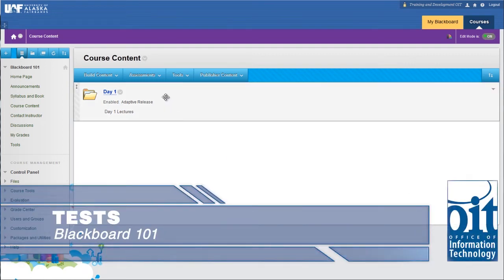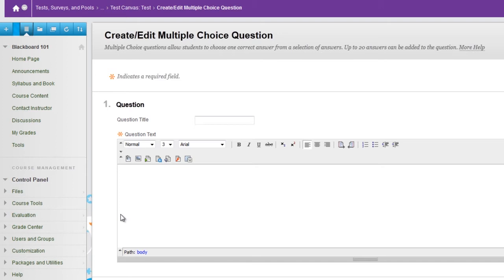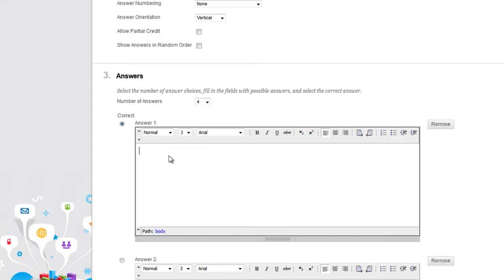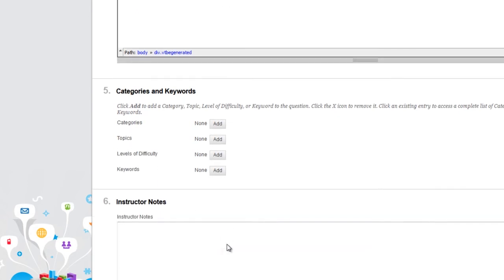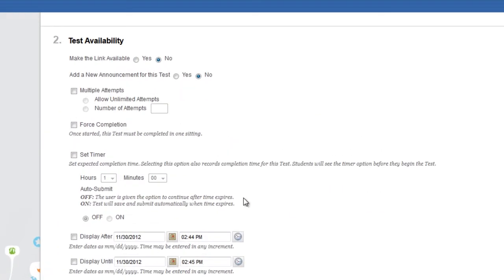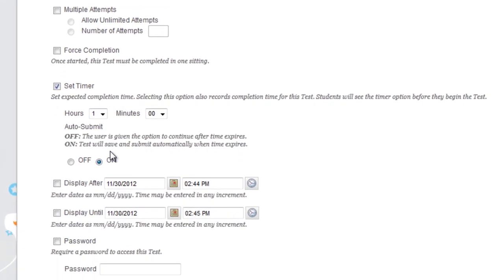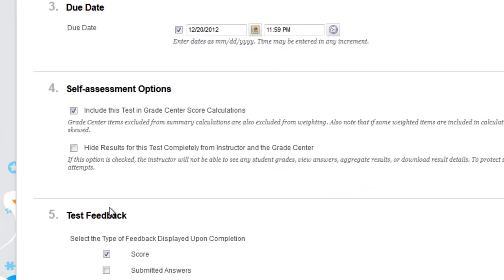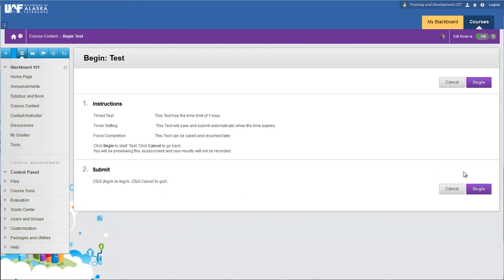Blackboard 101 - Tests